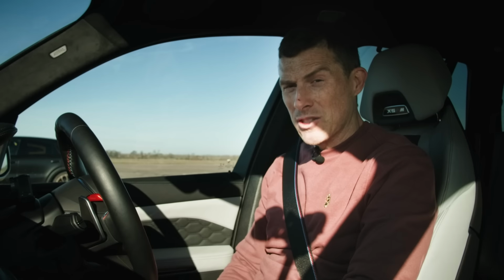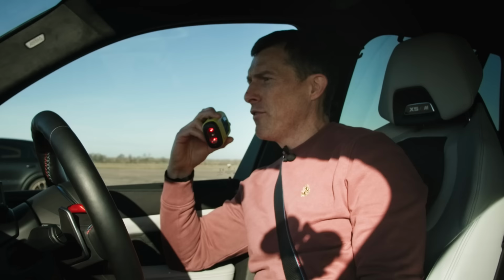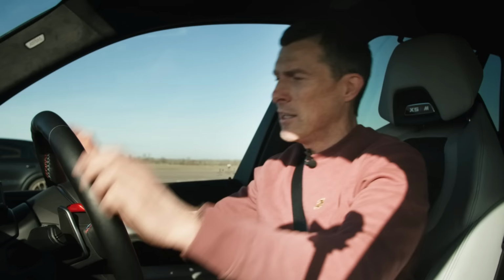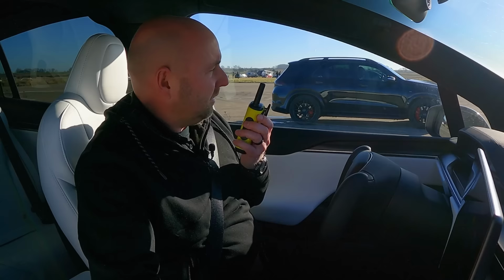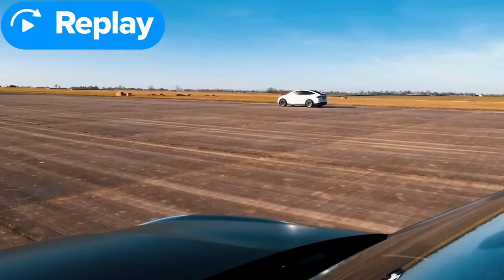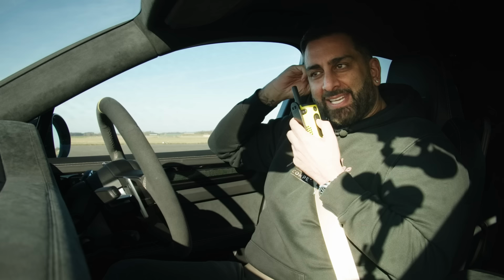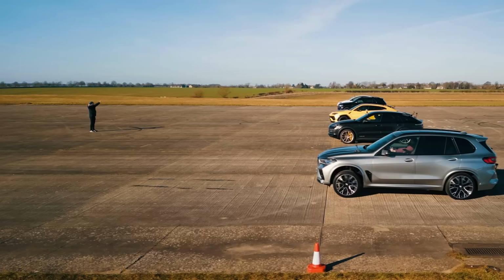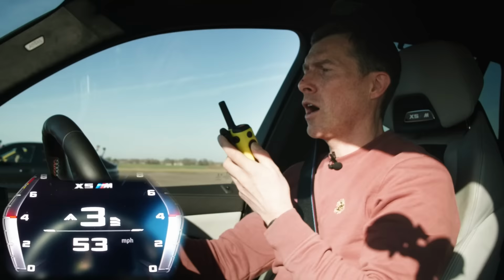The World's Quickest SUVs: DRAG RACE! New Urus PERF v Model X PLAID v X5M v Turbo GT v GLE 63 S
Get ready for the most exciting SUV drag race we’ve ever run on this channel!

We’ve finally got our hands on the Tesla Model X Plaid, and it’s going up against the new Lamborghini Urus Performante, a Porsche Cayenne Turbo GT, an AMG GLE 63 and a BMW X5M!

So let’s see how they all compare. Starting with the X5M, it’s powered by a 4.4-litre twin-turbo V8 that can produce 625hp and 750Nm of torque. It tips the scales at 2,410kg, and it costs £121,000. Next up it’s the Porsche Cayenne Turbo GT, which is equipped with a 4-litre twin-turbo V8 that delivers 640hp and 850Nm. It weighs in at 2,200kg, and it costs £150,000.

Next up is the Urus, which also has a 4-litre V8, putting down 666hp and 850Nm. It’s both the lightest and most expensive car here, coming in at 2,150kg and £209,000 respectively. The GLE 63 S comes in with a similar engine, although it’s down on power compared to the Urus, producing 612hp and 850Nm. It tips the scales at 2,400kg, and it costs £124,000.

Finally, we have the most powerful car here, the Model X Plaid! Its electric motors combine to produce 1,020hp and 1,020Nm, it weighs in at 2,500kg, and it’ll set you back £133,000.

Will the Tesla walk it? There’s only one way to find out… LET’S RACE!

Thanks to everyone who lent us their cars:
- Model X Plaid: @RSEV
- Model X Plaid: @TundEmagazin
- Urus Performante: @MarkMcCann64